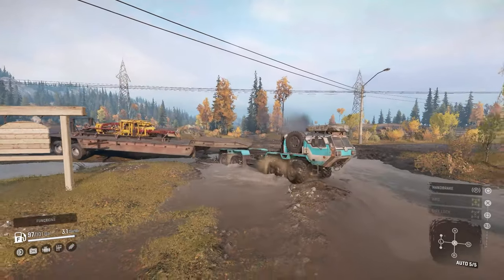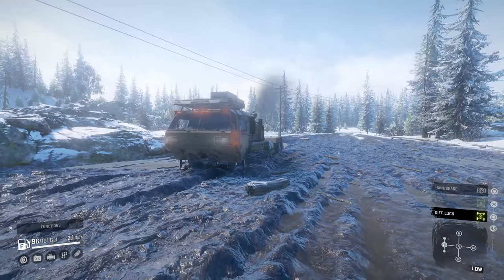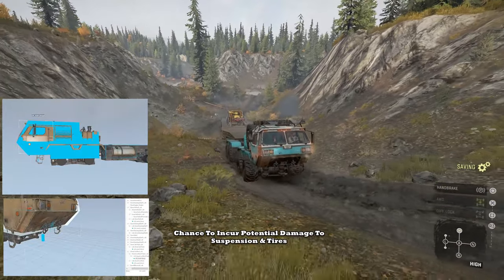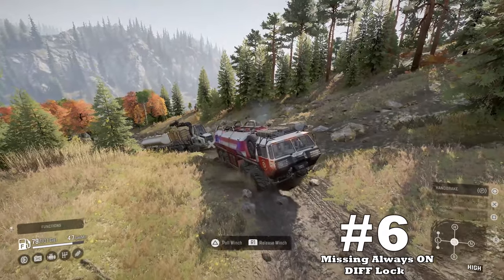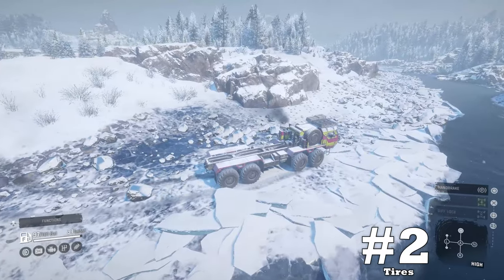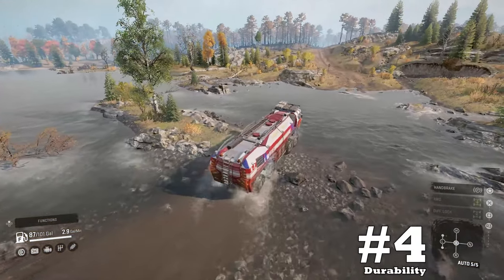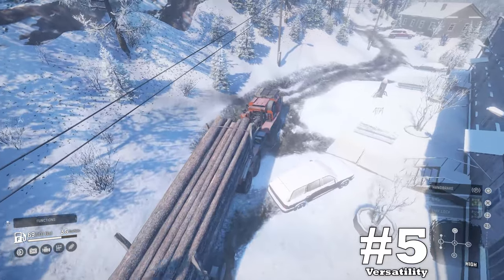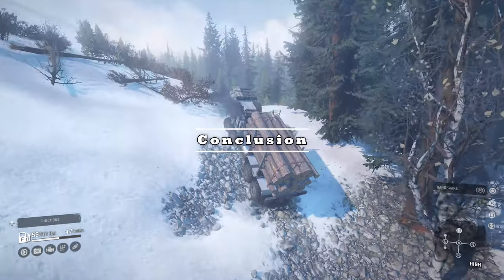Derry Special 15C-177 Review: The KING Of Power Arises!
One of the more exciting DLC trucks to enter the game is of the Oshkosh, yet unlicenced version The Derry Special. Joining its brothers in the world of SnowRunner this Derry, Might be the best so far. I want to thank everyone for your support as always; It means a lot. Love ya'll!

NProv Truck Rating:
Power: 5
Terrain Navigation: 4
Difficulty Of Use: 5
Aesthetics: 5
Stability: 3
Fuel Capacity & Economy: 5
Utility: 5
Grip : 5
TOTAL: 37

0:00 Intro
0:25 Background
1:27 Base Stats
1:33 Con #1
2:14 Con #2
2:44 Con #3
3:06 Con #4
3:40 Con #5
4:22 Con #6
5:11 Pro #1
6:02 Pro #2
6:55 Pro #3
7:22 Pro #4
7:57 Pro #5
8:42 Pro #6
9:09 Pro #7
9:55 Pro #8
10:11 Conclusion & My Personal Truck Rating

 / nathanprovince

Wallet: DG2LGhZKyoKsbHHiKcA1jZBy9Tq3teXRuT